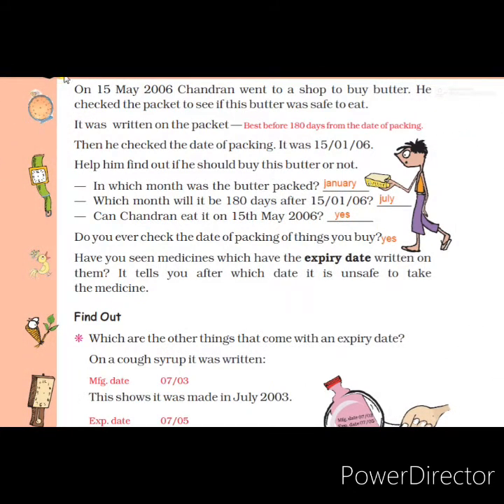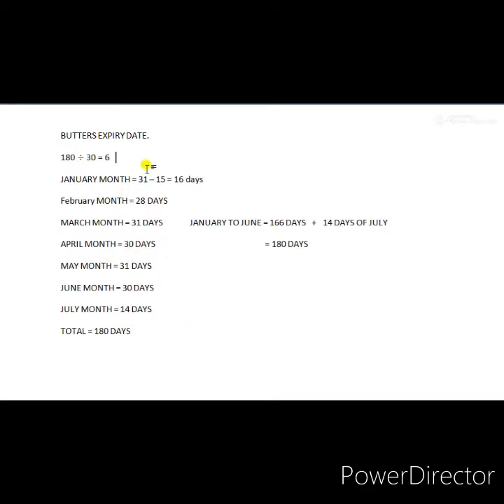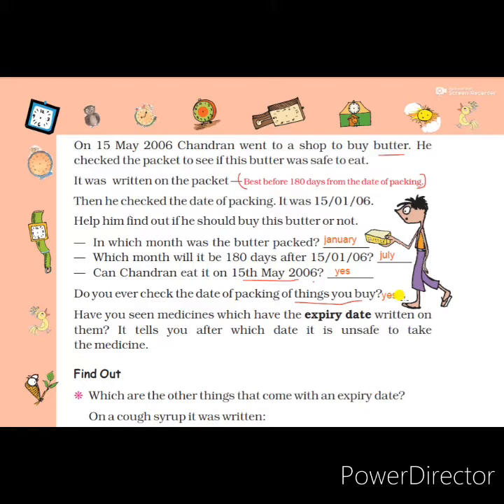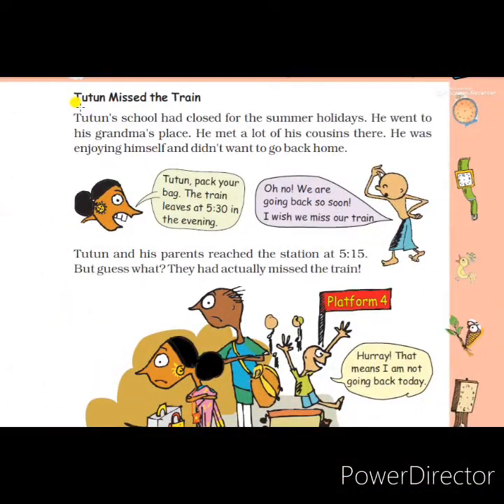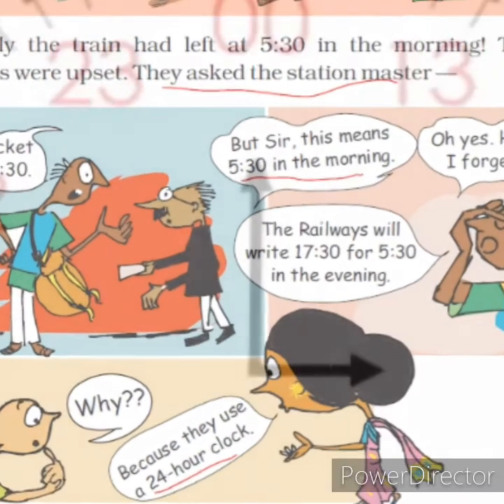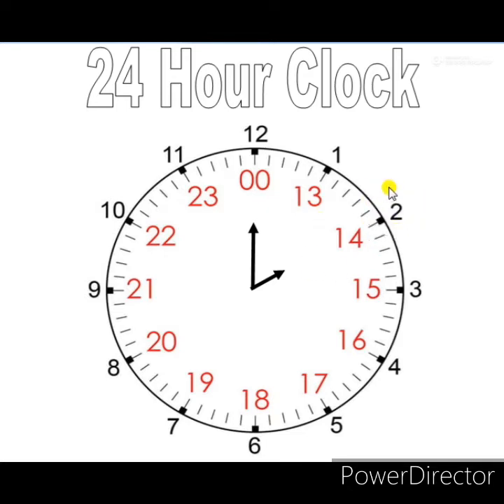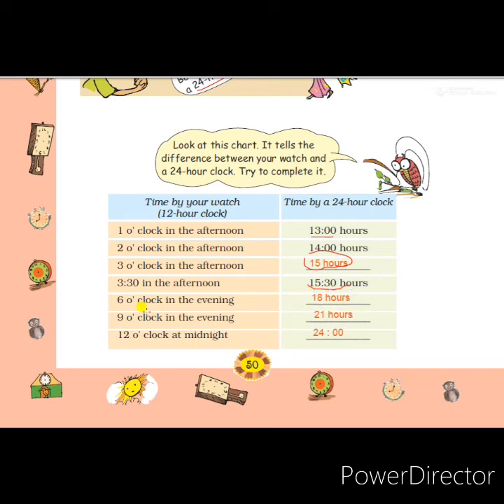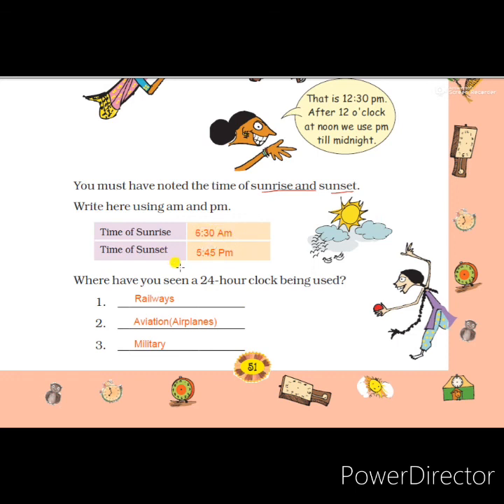Std 4 Maths Find out Part 7